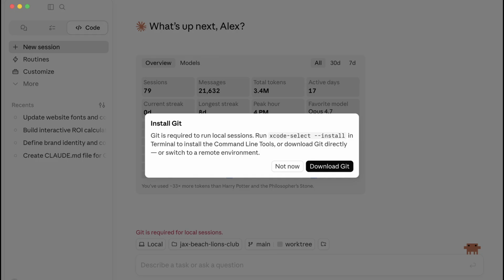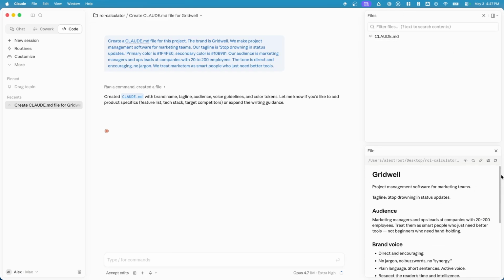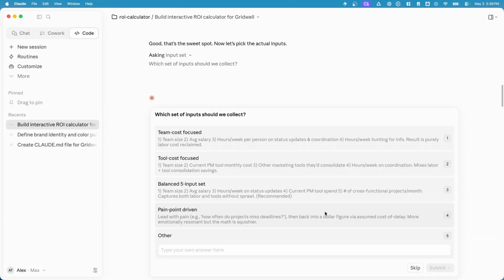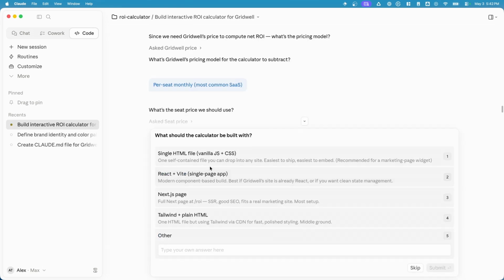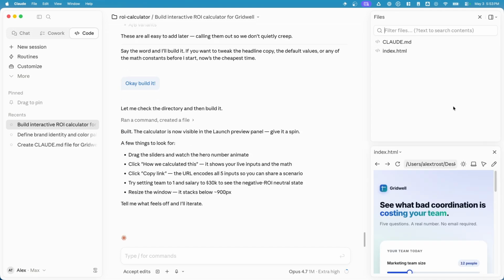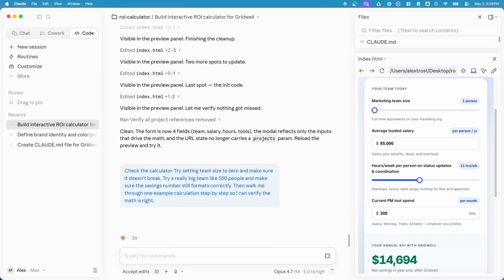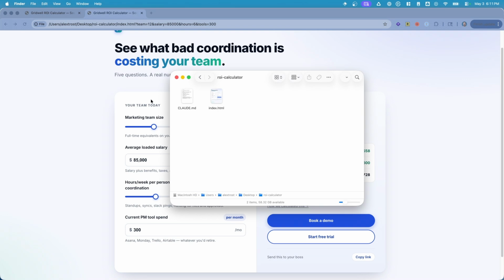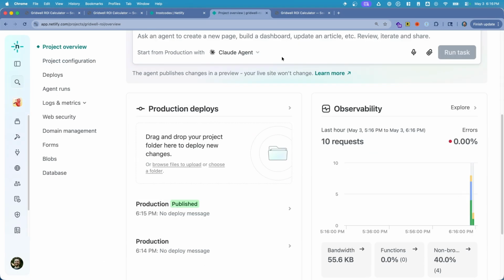Build a Branded ROI Calculator in 15min with Claude Code (No Developer Needed) - Marketer Tutorial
Got an idea for a calculator, a landing page, or an interactive widget that's been stuck in the engineering backlog for months?
This video shows you how to build it yourself, branded to your company and live on a real URL, in about 15 minutes. No code required, just a conversation with Claude Code.

By the end, you'll have a working ROI calculator you can drop into an email, a LinkedIn post, or a sales deck.

What you'll learn:

→ Setting up Claude Code (and why you need Git)
→ Writing a CLAUDE.md brand brief so the AI always knows your colors, audience, and tone
→ The "interview me" trick that beats one giant prompt
→ Going from interview to spec to plan to working code
→ Testing the tool so the math holds up before you ship
→ Deploying it for free with Netlify

Learn the pattern once and reuse it for almost any small marketing tool.

⏱️ Chapters
0:00 The 15-minute marketing tool
0:27 Setup: Claude desktop app + Pro plan
0:39 Installing Git
1:18 Creating your working directory
1:54 CLAUDE.md: your brand brief
3:35 Two rules for a great CLAUDE.md
4:13 The interview trick
7:48 From interview to spec
8:09 Make a plan before any code
9:26 Building the calculator
9:53 Reviewing and editing the result
11:44 Test your own work
12:59 Wiring up the CTAs
14:06 Deploying for free with Netlify
15:37 Rename it and ship your live URL
16:44 Recap: the pattern that builds anything

🔗 Tools mentioned
• Claude desktop app (Claude Pro plan required)
• Netlify (free plan)

👉 New here? Marketing Forward is about building real, shippable marketing tools with AI, no engineering ticket required.